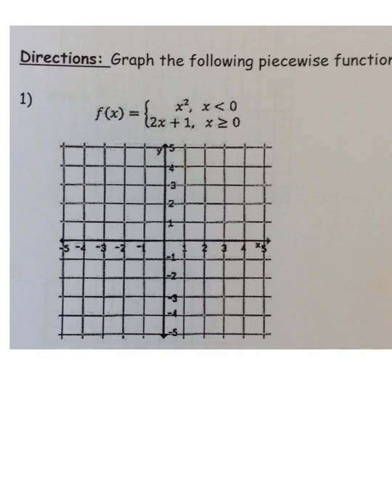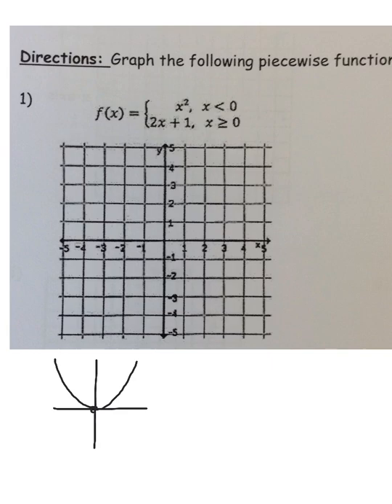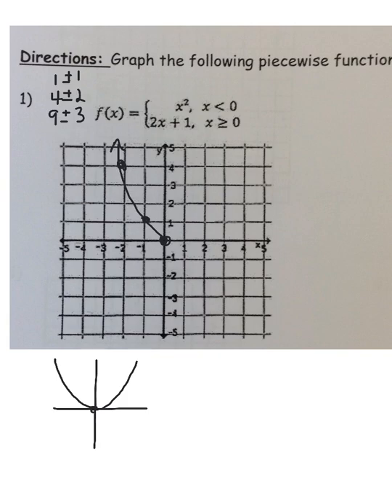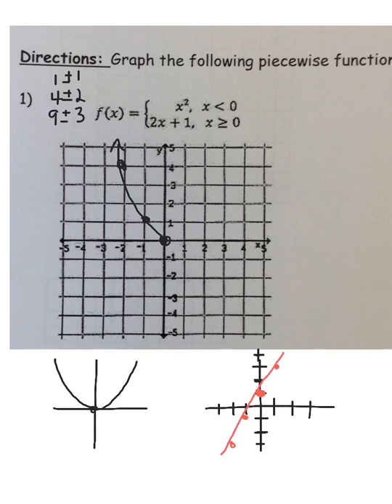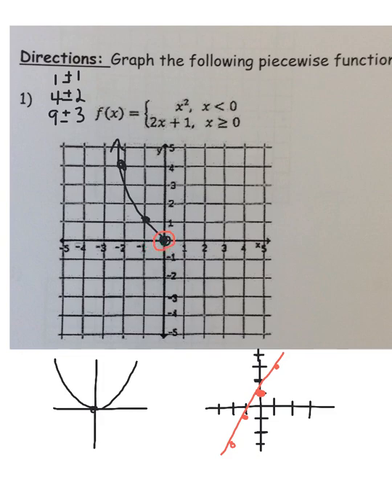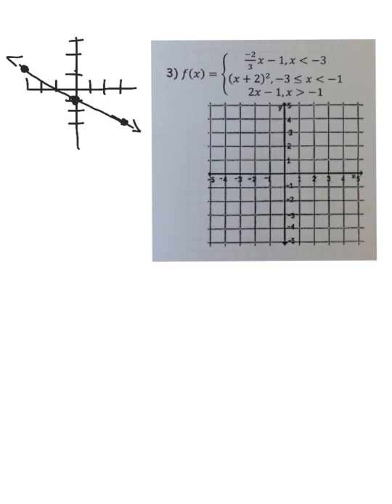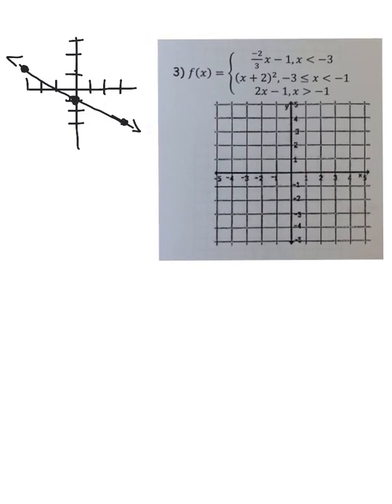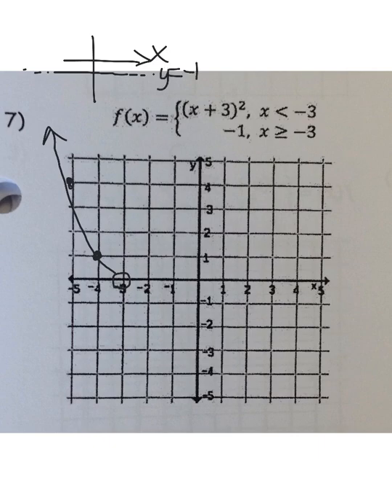PCR and PCH Sept 16